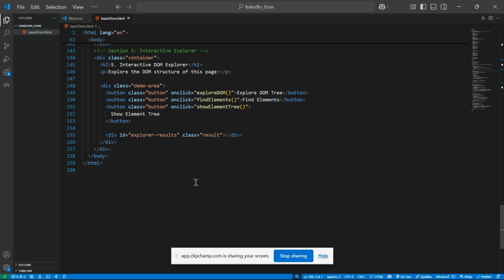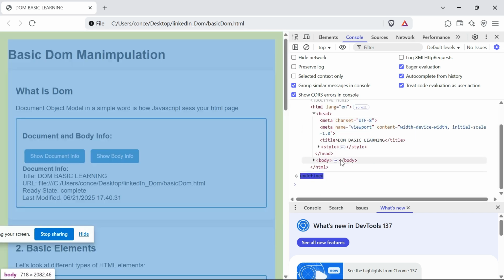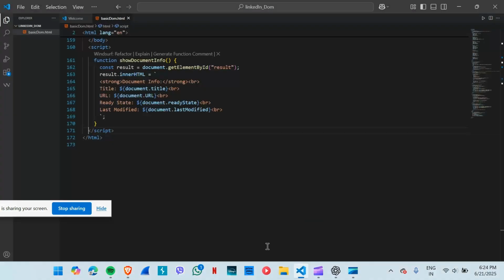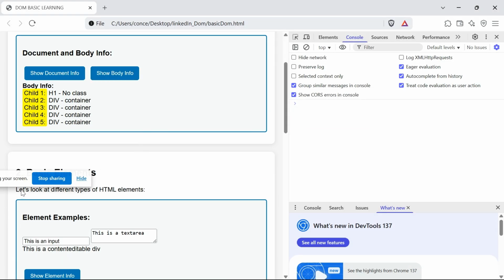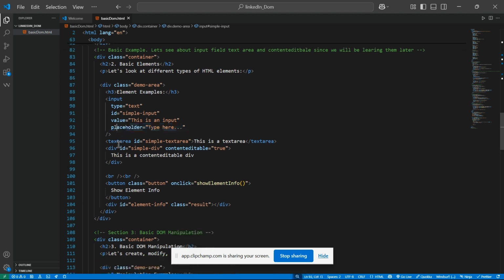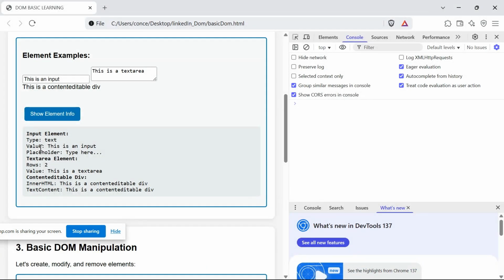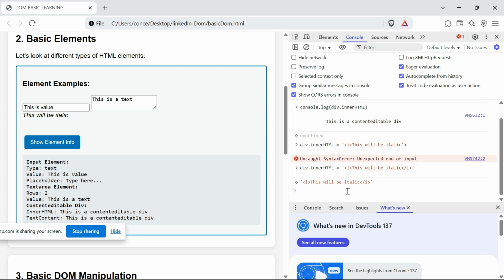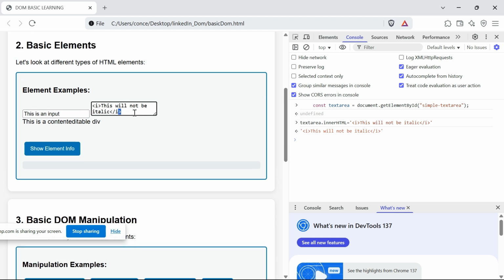Basics of DOM using JAVASCRIPT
In this video, we will cover the basics of DOM.